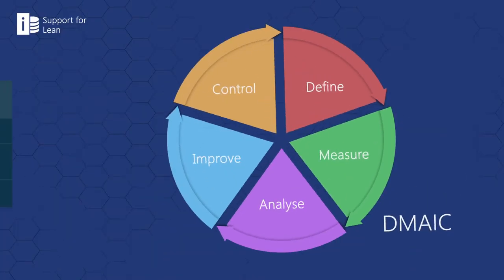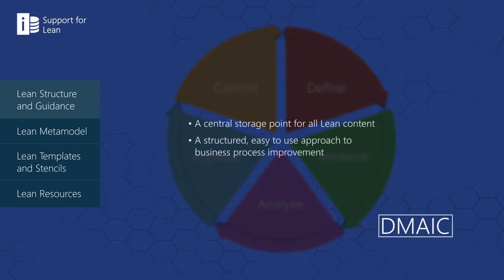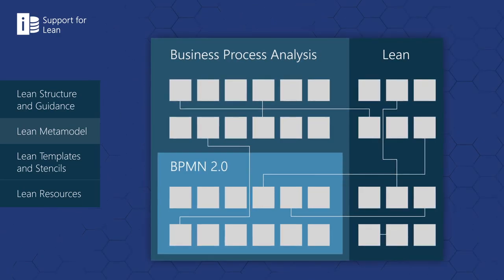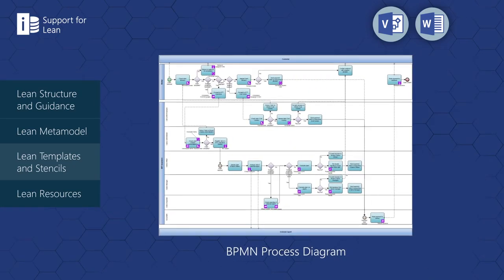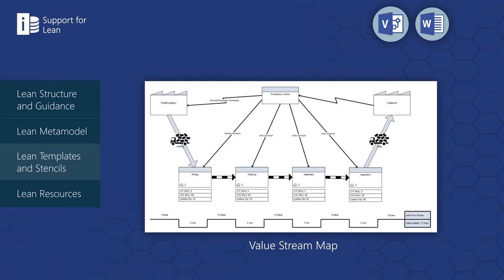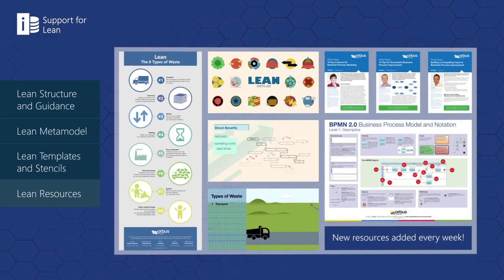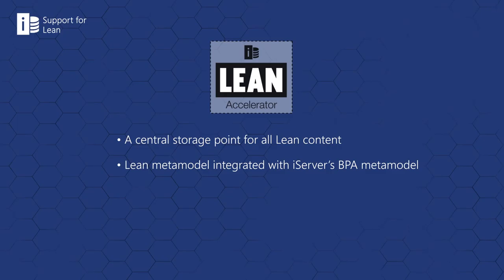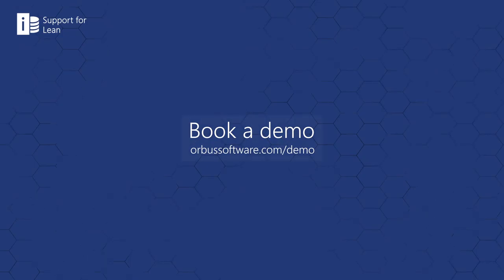iServer Lean Accelerator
Orbus Software provide an iServer accelerator for organisations to successfully deliver Lean projects as part of their Business Process Improvement initiatives.
The Lean Accelerator is offered as part of the iServer Business Process Analysis solution and comprises a pre-configured iServer repository out-of-the-box with a custom metamodel and support for a range of Lean techniques and templates.